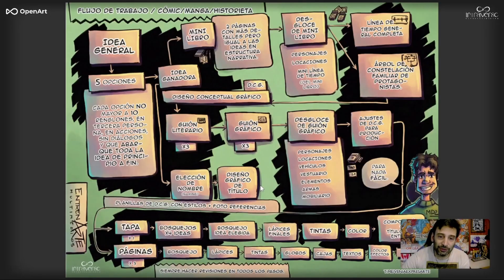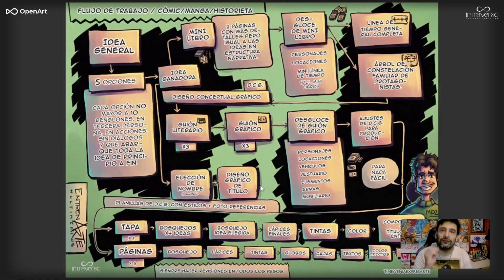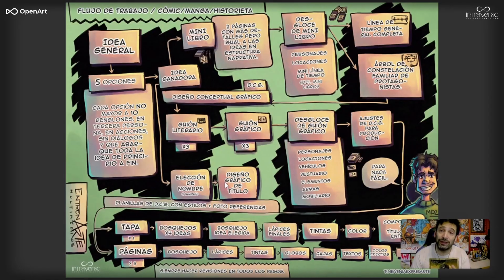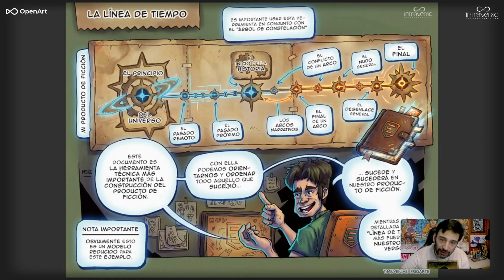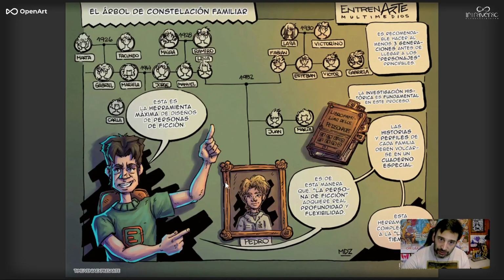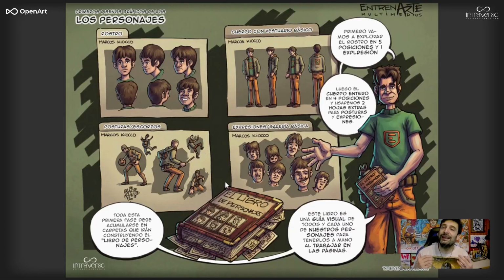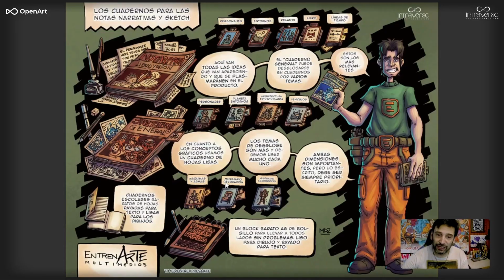OPENART FREECOMICMANUAL ENTRENARTE/INTRAVERSO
I present to you the LITTLE COMIC MANUAL of ENTRENARTE™©/INTRAVERSO™©. This time, we're looking at the one focused on building Static Graphic Sequential Narrative Art (comics/manga/graphic novels). 💫 😎 🤓

Mastering the art of storytelling requires acknowledging the past to fully embrace the present. Here's a video to offer a small contribution on this path. 🤠

If, after watching the video presentation of this manual, you would like to receive it in high-resolution PDF format, you must subscribe, comment "I want the manual" to request the manual. 😉

This is the first in a series of short manuals, excerpts from the GREAT MANUAL OF MULTIMEDIA FICTION AND ENTERTAINMENT. 🙃

This manual was created using analog techniques (pencils+inks) and then painted using the incredible generative tools within @openart_ai (Nano Banana Pro). A video demonstrating how to do this and how to translate it into any language while preserving the original aesthetic will be available soon. 🙂 JOIN OPENART TODAY: openart.ai/home/?via=marcelojavier